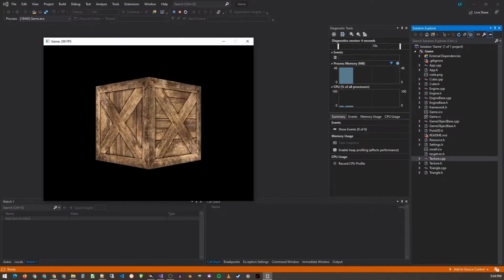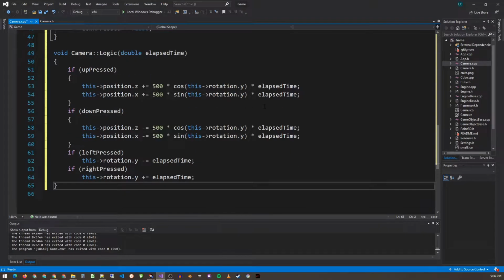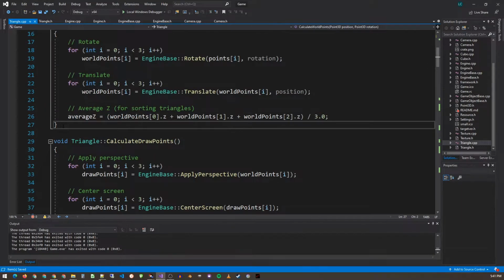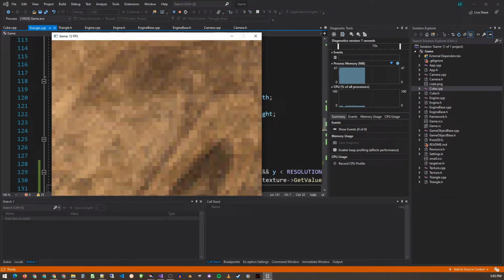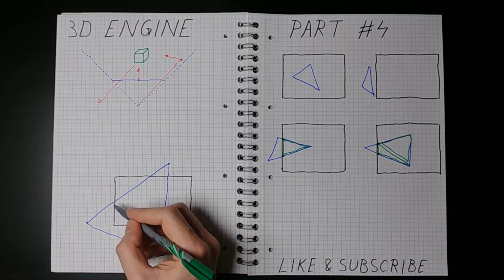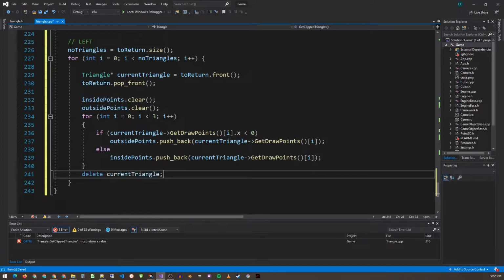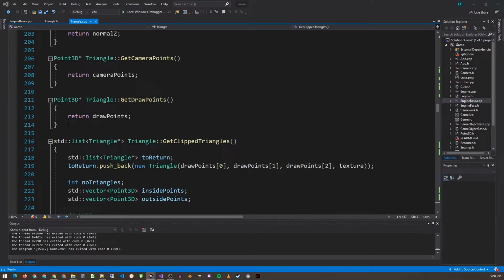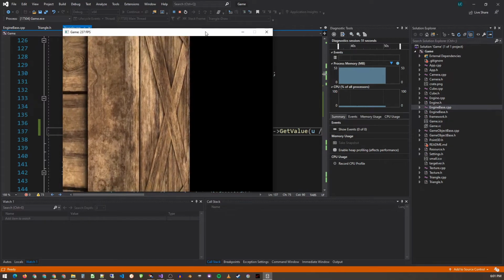3D Camera & Clipping Explained (C++ Software Renderer #4)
In this episode, we introduce a proper 3D camera system and handle clipping — a crucial step in any rendering pipeline.

Without clipping, objects break when they get too close or go off-screen. This is how real engines solve it.

🧠 Topics covered:

Camera transformations
View space
Near-plane clipping
Handling partially visible triangles

This is where the renderer becomes much more robust and realistic.